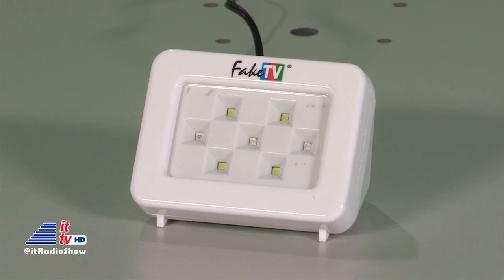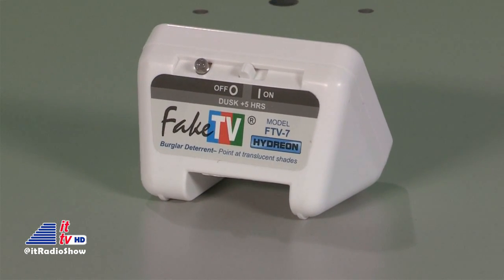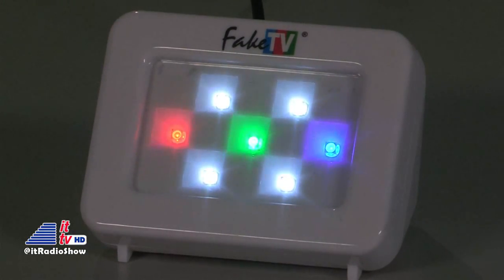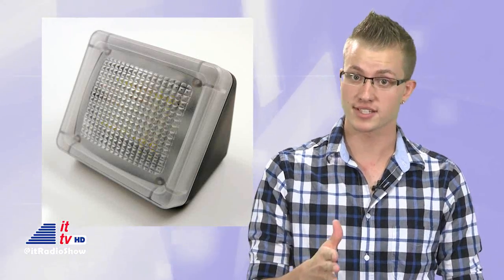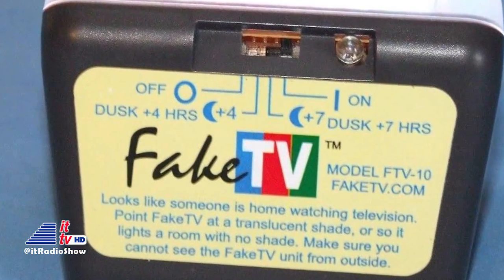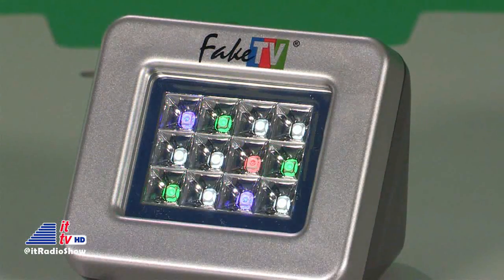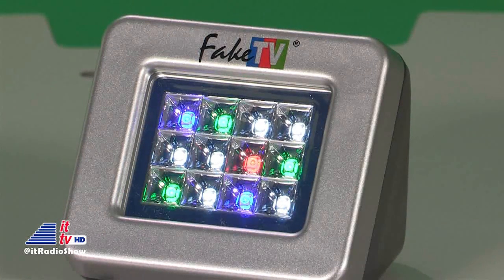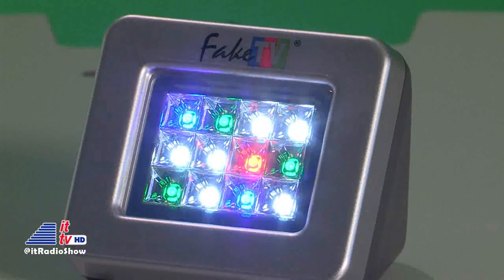ITTV: 07-18-14 Update (Fake TV Theft Deterrent)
Before burglars strike, they typically case the neighborhood and make sure nobody is home. Even if you have an alarm system, there are still some gadgets you can get that can make you less of a target. In this week's Product Spotlight segment, Michael is showing us a simple & affordable little device that may steering criminals away from your home. Also, Chris reminds us of some of the milestones in the world of technology with "This Week in Tech History."